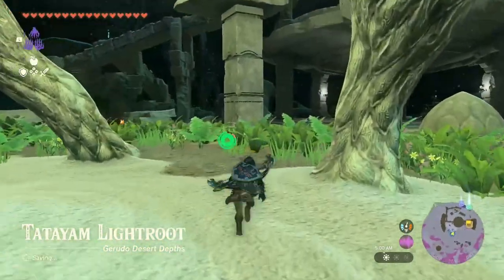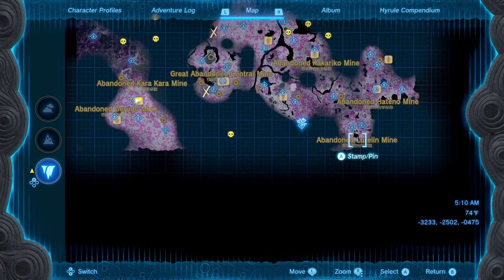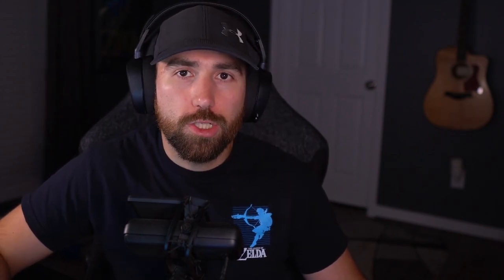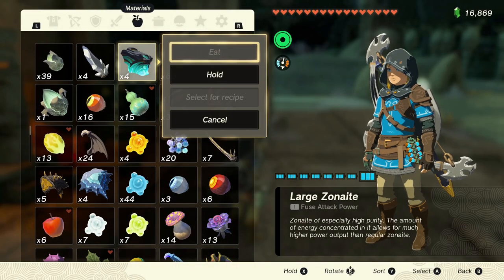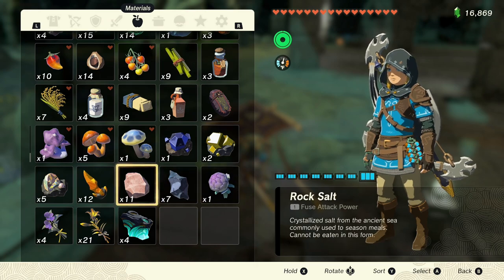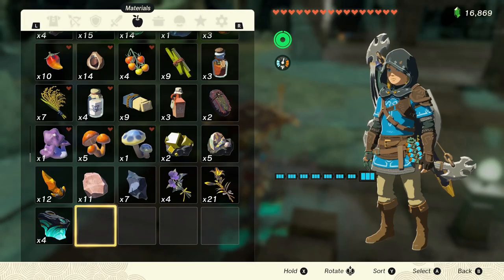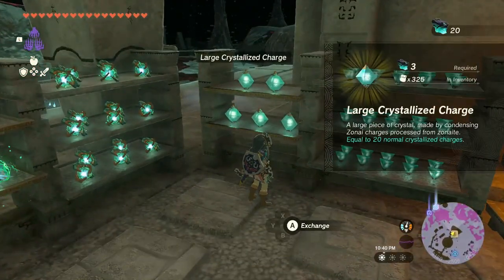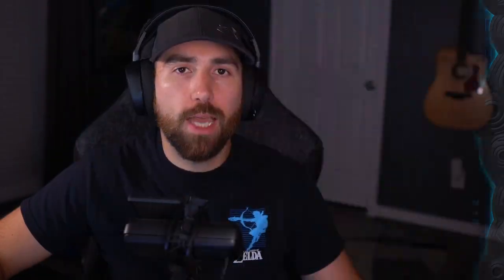Max Your Battery In Less Than 1 HOUR In Tears of the Kingdom